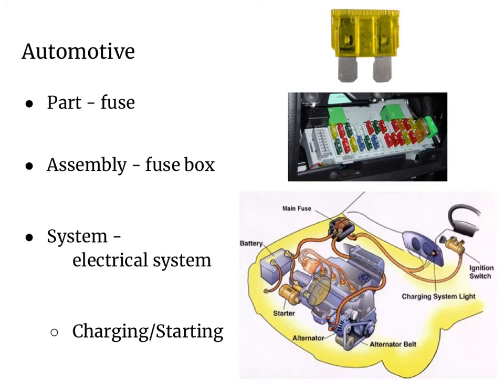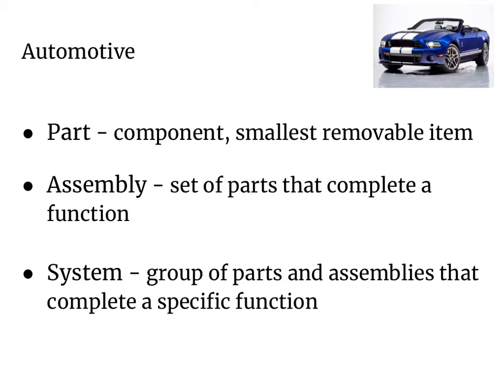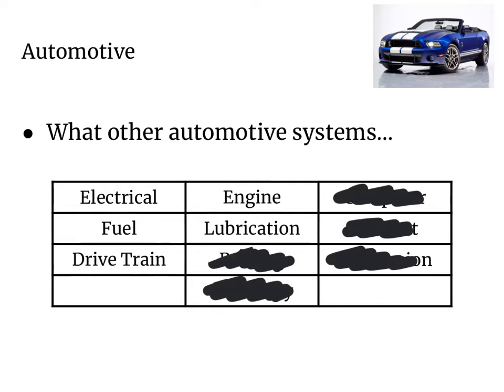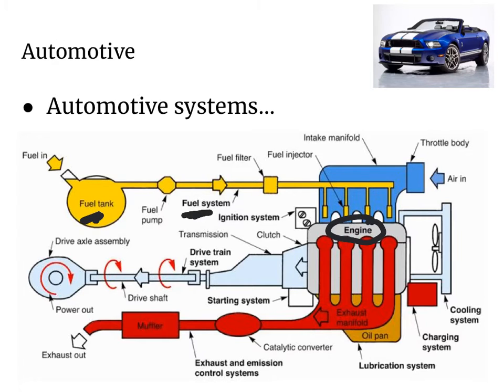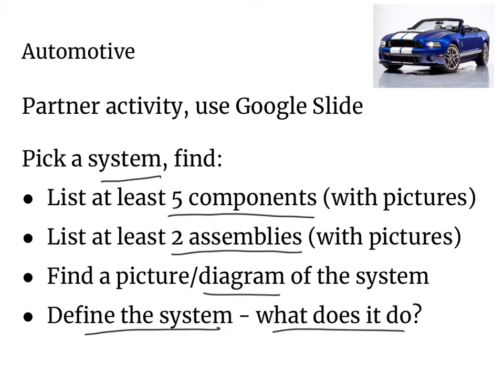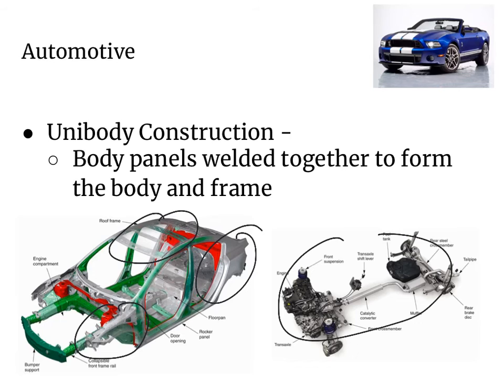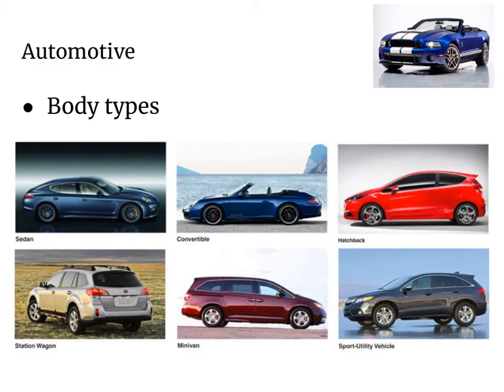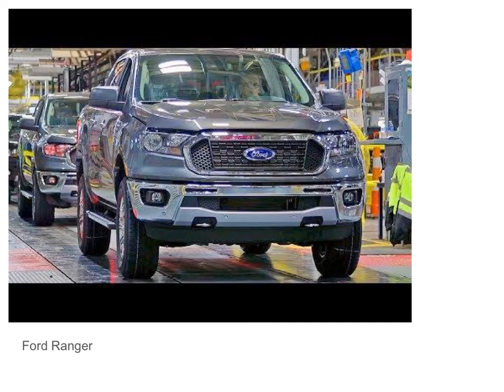Auto Intro DL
Flipped classroom lesson on Automotive Intro & terms